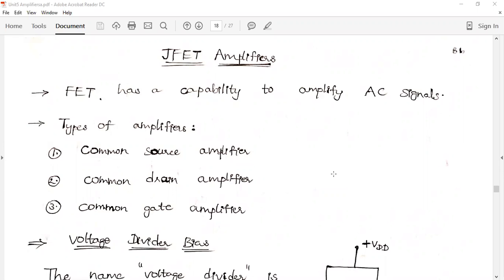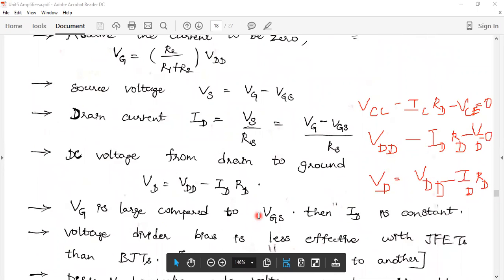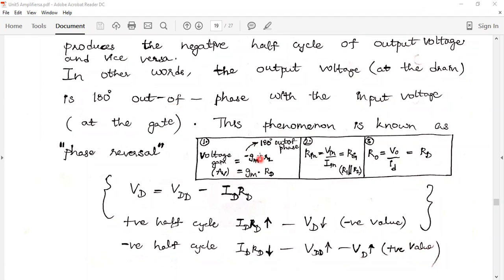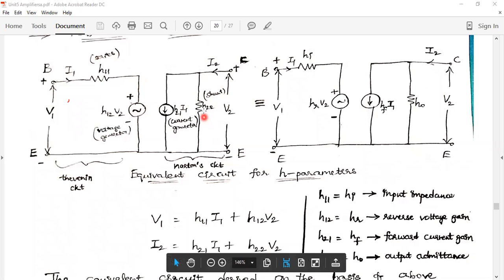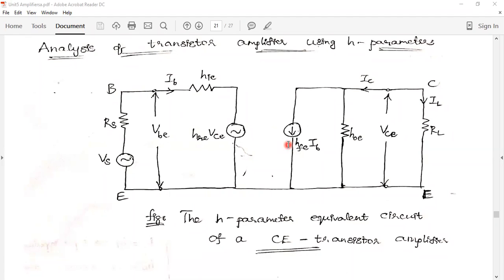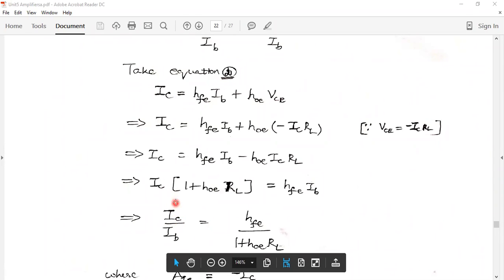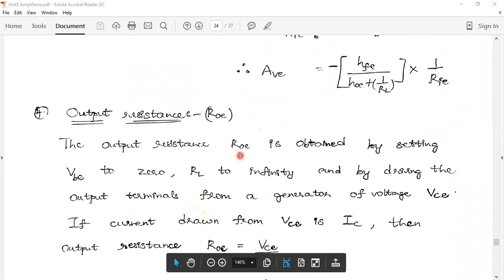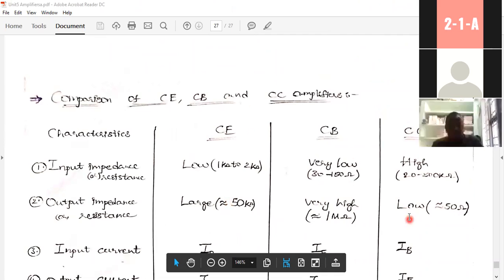20 Feb2021 EDC